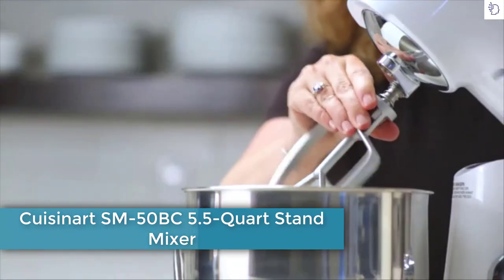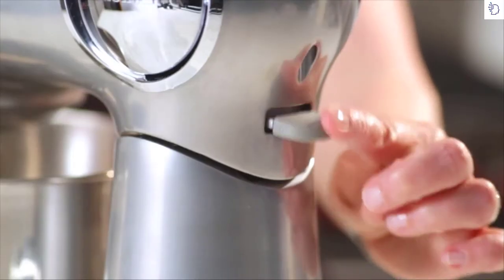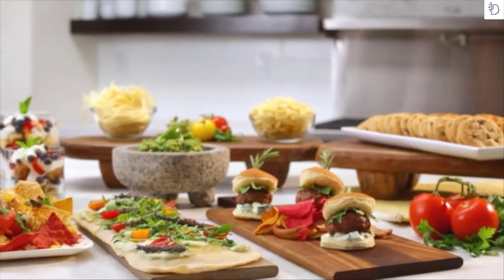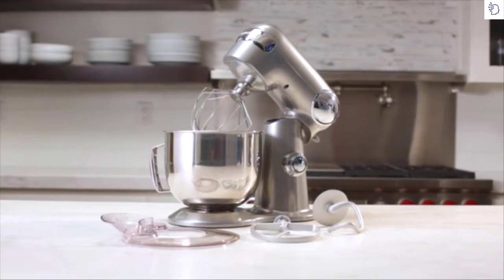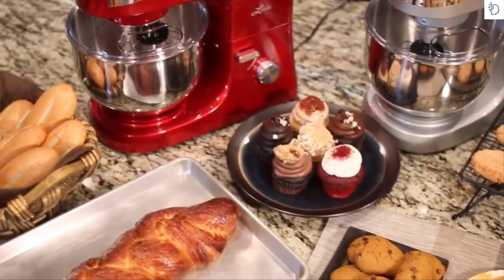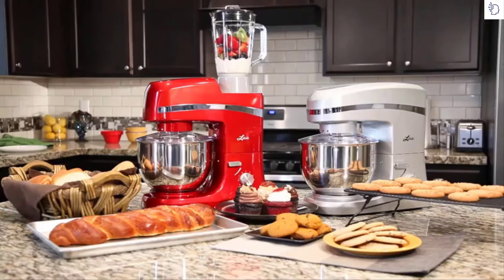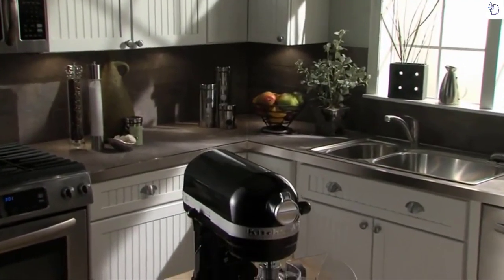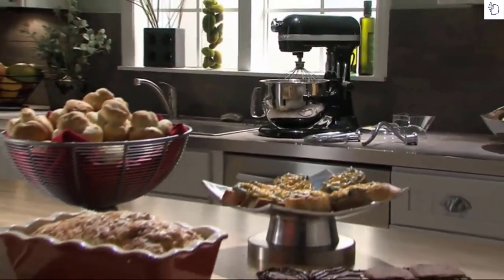Best Stand Mixer 2022 || Best Stand Mixer For Bread Dough Review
►links to Best Stand Mixer 2022

►5.Kenmore Elite Ovation 49090
►4.KitchenAid KSM155GBCA 5-Qt
►3.Cuisinart SM-50BC Stand Mixer
►2.Litchi Kitchen Stand Mixer 650W
►1.KitchenAid KP26M1XER 6 Qt.

What is the best mixer for you? Difficult question. There are countless brands, models and prices, but the best will be the one that provides you with the service you need at the most competitive price.
Therefore, in this article we are going to take a tour of the best mixers on the market . But we are not only going to show you the different models, but you are also going to discover the pros and cons of each one.
Whatever you are looking for, here you will find the blender that adjusts to what you need.

The best stand mixers
Are you looking for the perfect stand mixer for you but the comparative quantity and opinions overwhelms you? you have come to the right place. Would you like to see images and characteristics of mixers that make your choice easier? Here you will find the best list of stand mixers .
On this page you will find a list of mixers that we have made for you, in which you will see a selection of the ten best stand mixers of 2022 and more products related to this type of mixers.
Selection of the ten best stand mixers
If you are thinking of buying a mixer, our selection of the ten best stand mixers of 2022 will help you find the perfect mixer for you.